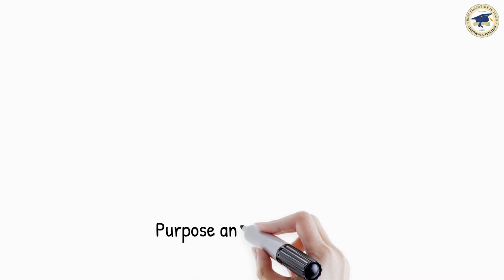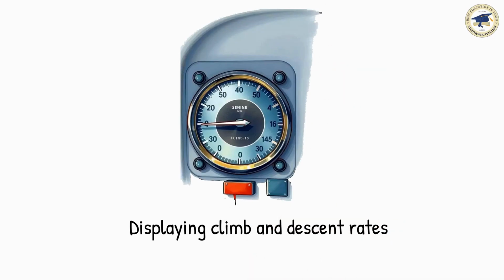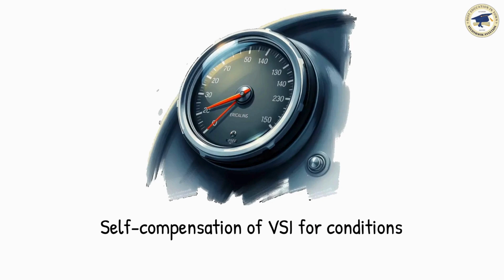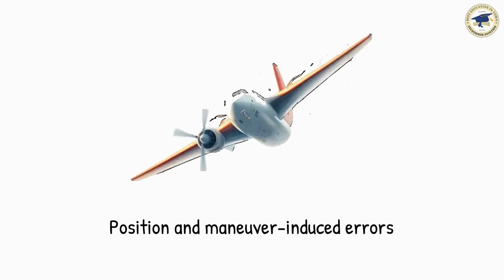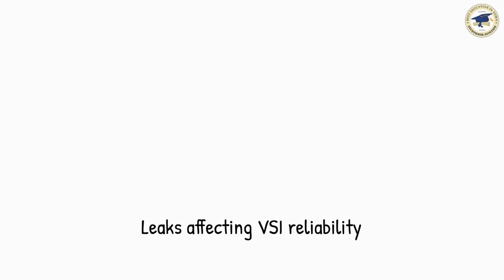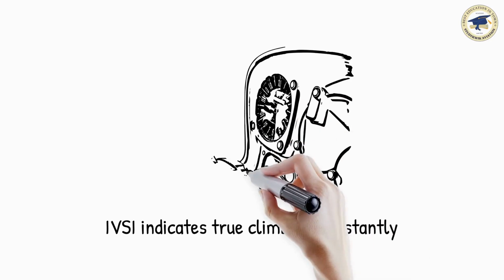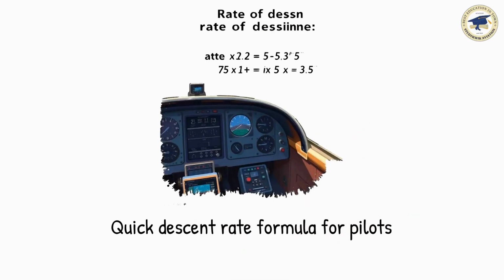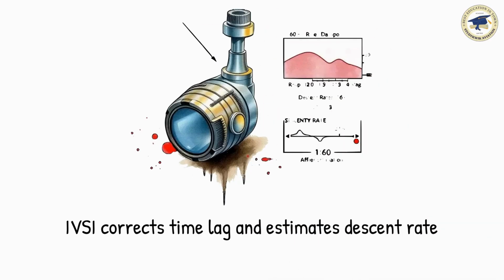Vertical Speed Indicator (VSI) Explained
In this video, we explain the Vertical Speed Indicator (VSI), one of the most important cockpit instruments for pilots. You’ll learn:

The purpose and working of VSI

How it senses climb and descent rates

Common errors and malfunctions (instrument, position, maneuver-induced, time lag)

Static blockages and leaks affecting readings

Differences between VSI and IVSI

How to calculate Rate of Descent using the 1:60 rule and formula

This lesson is perfect for CPL/ATPL students, aviation enthusiasts, and professionals preparing for exams or refreshing their flying knowledge.

 (Aviation eLearning)

 (Pilot Training)

 (Test Series & Competitive Exams)

✈️ StudyKwik – Quick & Easy Aviation Knowledge